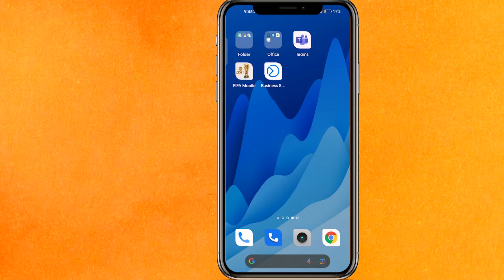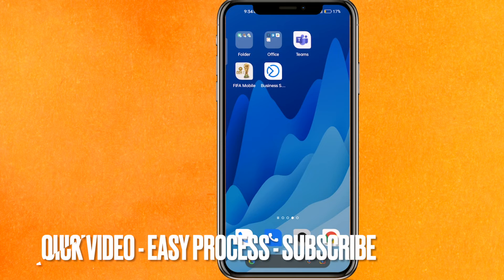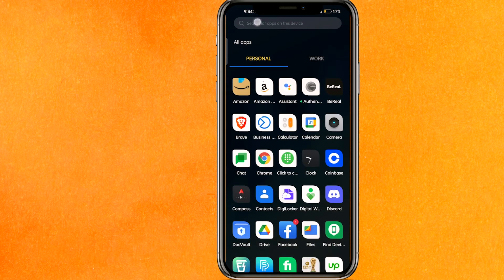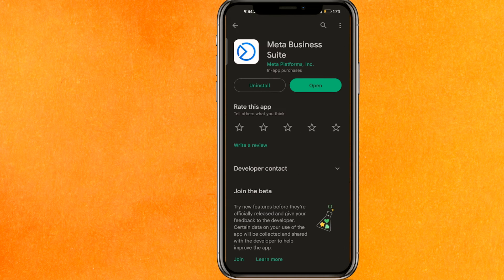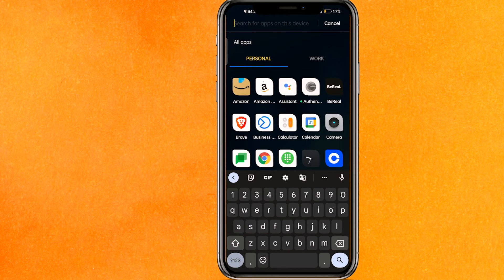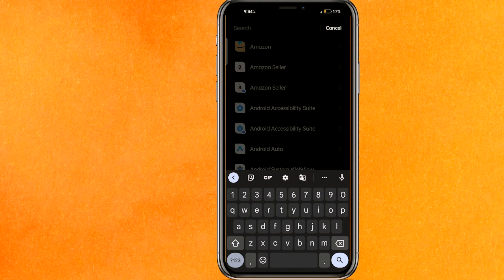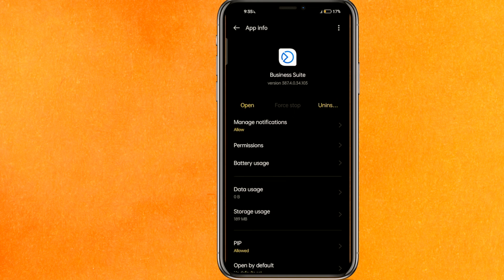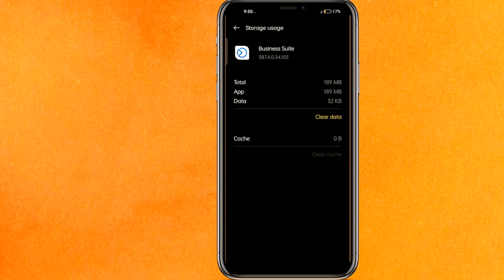✅ How to Fix Meta Facebook Business Suite App Not Working 🔴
About this product:

Facebook is an online social media and social networking service owned by American company Meta Platforms. Founded in 2004 by Mark Zuckerberg with fellow Harvard College students and roommates Eduardo Saverin, Andrew McCollum, Dustin Moskovitz, and Chris Hughes, its name comes from the face book directories often given to American university students. Membership was initially limited to Harvard students, gradually expanding to other North American universities and, since 2006, anyone over 13 years old. As of July 2022, Facebook claimed 2.93 billion monthly active users,[6] and ranked third worldwide among the most visited websites as of July 2022.[7] It was the most downloaded mobile app of the 2010s.